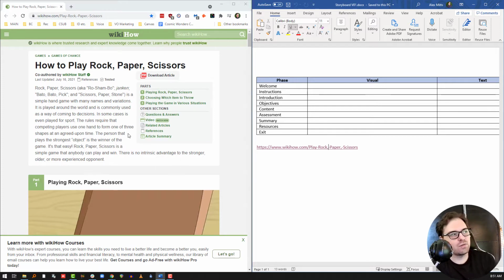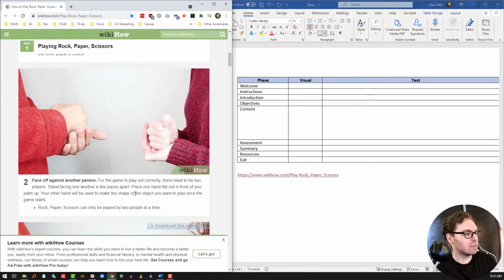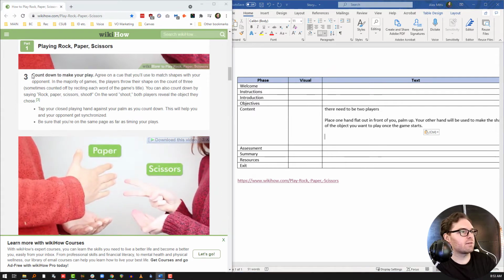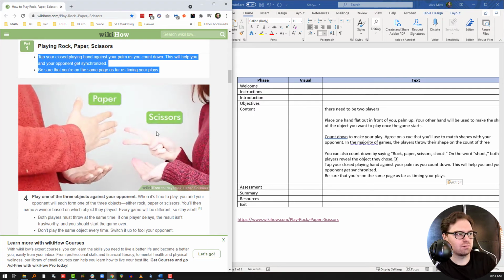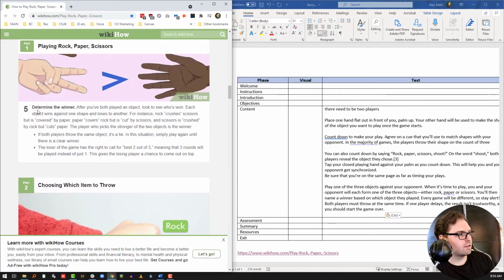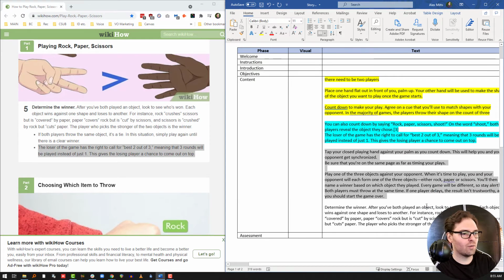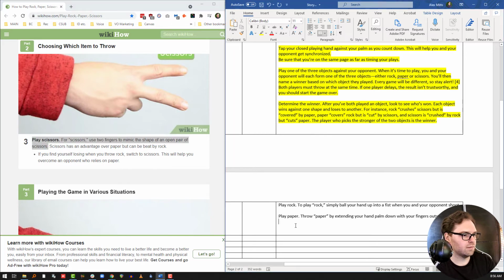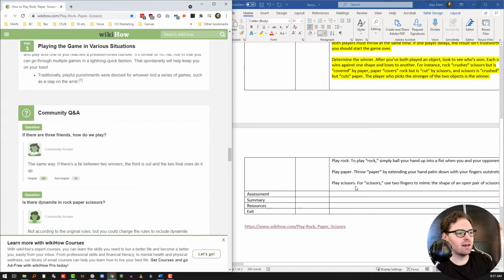Storyline - Project Building Series #02 - Alex Mitts - MittsTech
Sorry for how sporadic this series is, but I had a canceled meeting and figured I'd pick this up again.

Watch me slosh through the tedium of the early stages of development so I can ACTUALLY MAKE PROGRESS AND NOT JUST SIT AROUND WISHING I HAD TIME TO PRACTICE.